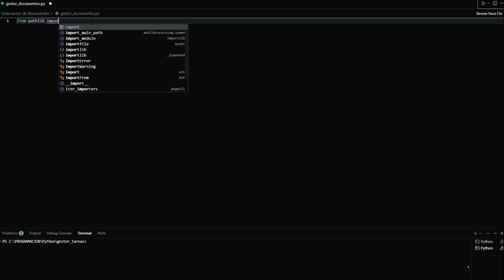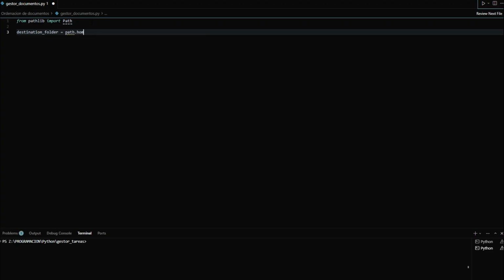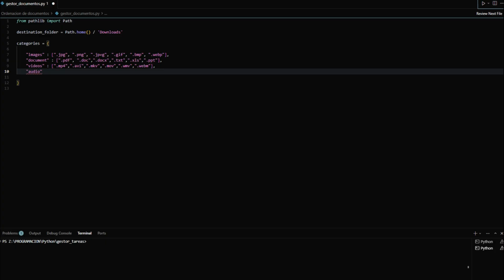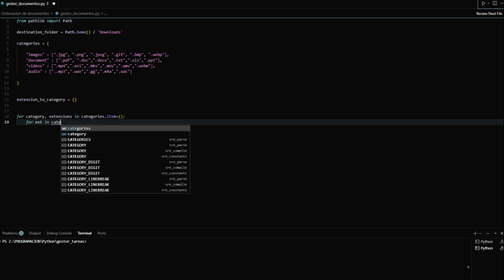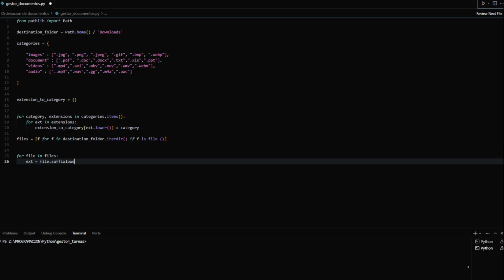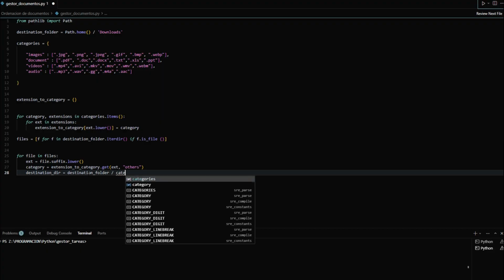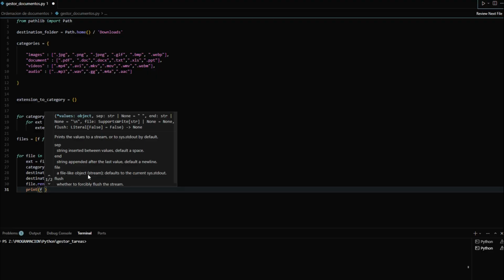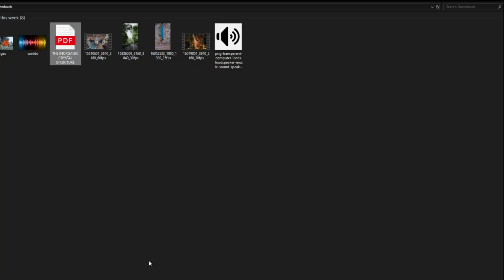File Organizer with Python - Tool development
Here's the script code so you can add it to your projects. Good luck!!!

destination_folder = Path.home() / 'Downloads'

categories = {

    "images" : [".jpg", ".png", ".jpeg", ".gif", ".bmp", ".webp"],
    "document" : [".pdf", ".doc",".docx",".txt",".xls",".ppt"],
    "videos" : [".mp4",".avi",".mkv",".mov",".wmv",".webm"],
    "audio" : ["..mp3",".wav",".gg",".m4a",".aac"]

extension_to_category = {}

for category, extensions in categories.items():
    for ext in extensions:
        extension_to_category[ext.lower()] = category

files = [f for f in destination_folder.iterdir() if f.is_file ()]

for file in files:
    ext = file.suffix.lower()
    category = extension_to_category.get(ext, "others")
    destination_dir = destination_folder / category
    destination_dir.mkdir(exist_ok = True)
    file.rename(destination_dir/file.name)
    print(f"Moved {file.name} to {category}/")